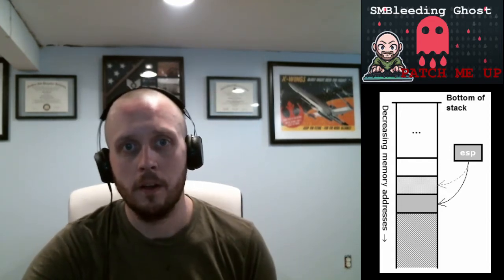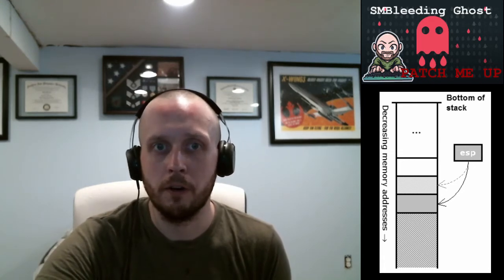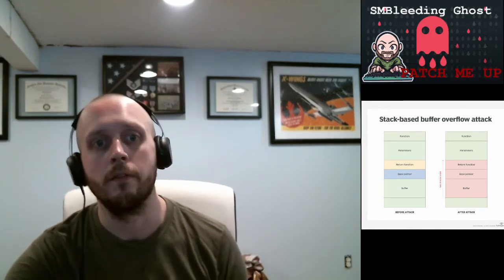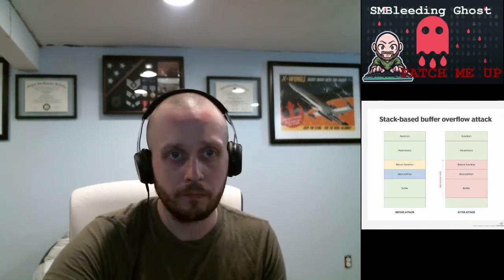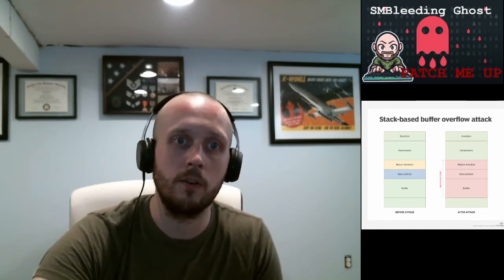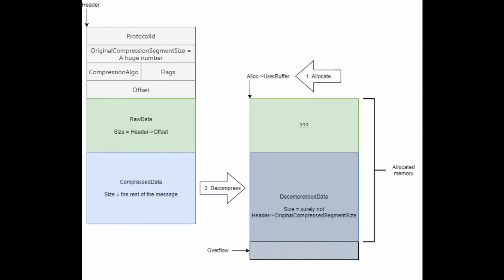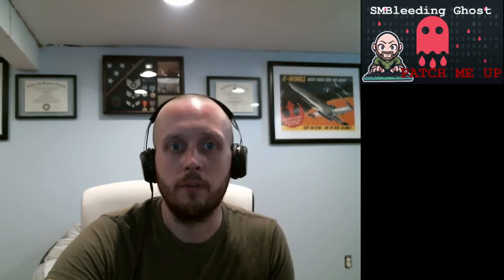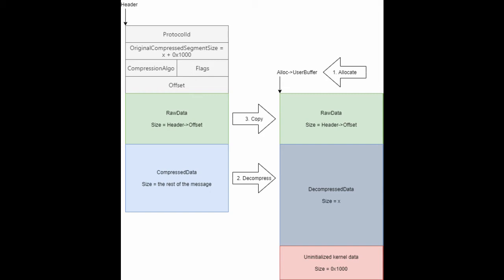Patch Me Up #1 - Basic Overflow Concepts and SMBleeding Ghost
My first attempt at a small video detailing a vulnerability analysis of the new smbghost and smbleed, but first offering some explanation of the concepts behind them!